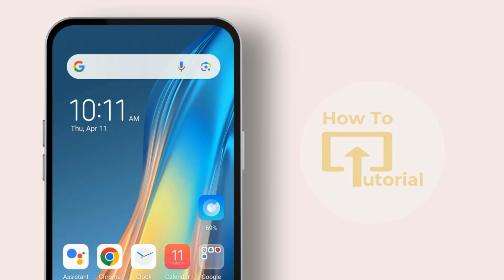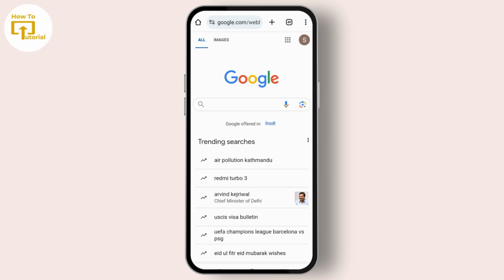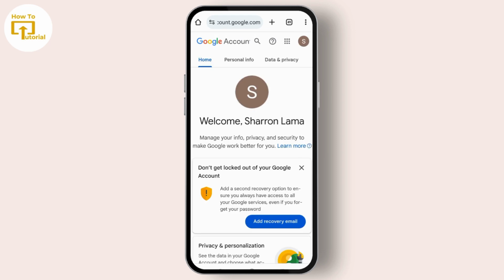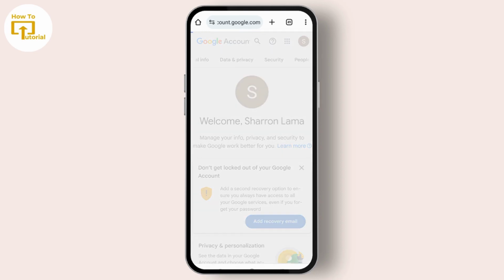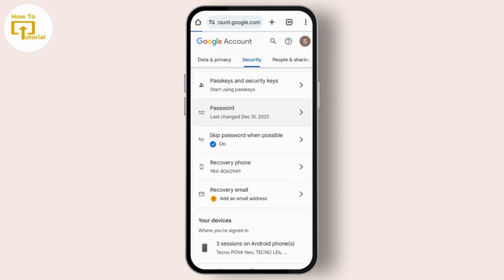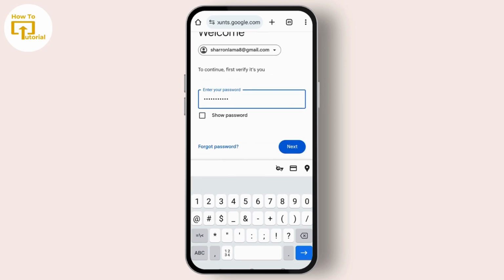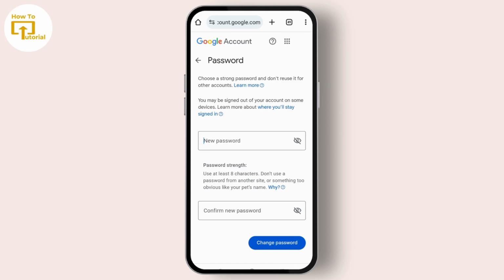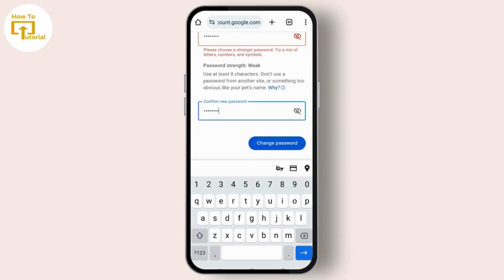How to Set Password on Google Chrome Browser | Lock Chrome with Password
How to Set Password on Google Chrome Browser [Ultimate Guide]
Want to add an extra layer of security to your Google Chrome browsing? In this video, we'll show you exactly how to set a password on your Chrome browser, keeping your browsing history, bookmarks, and saved passwords private.

© Login Helps